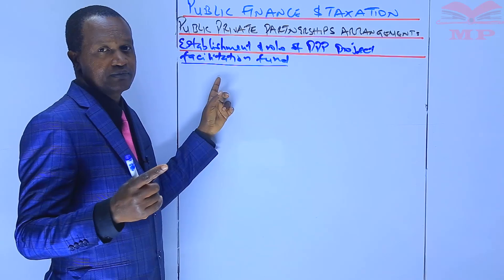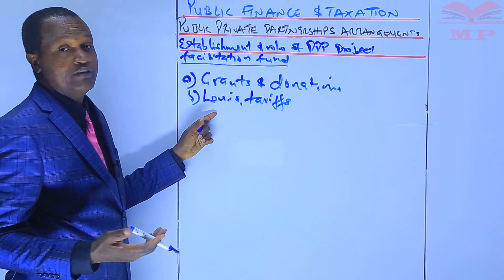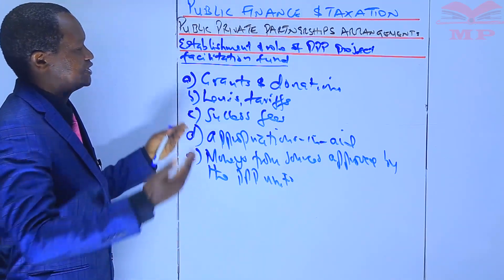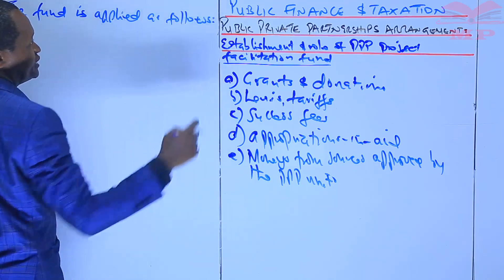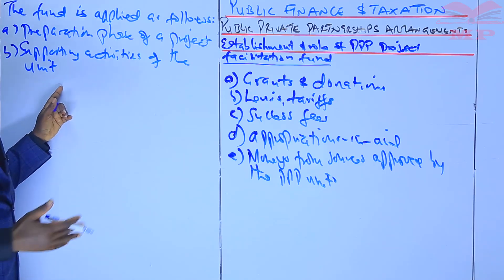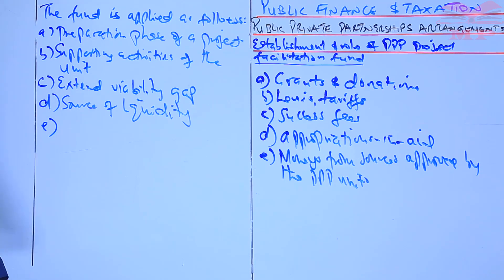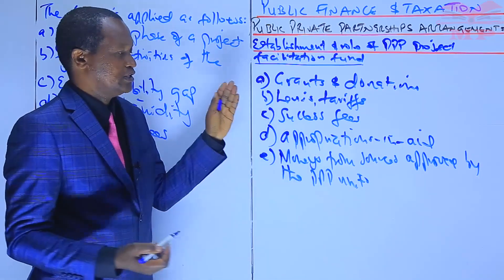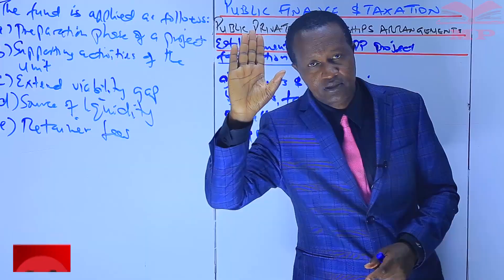Establishment and Role of PPP Project Facilitation Fund